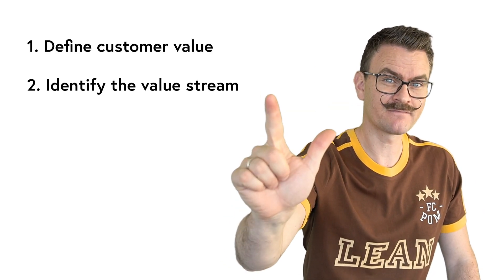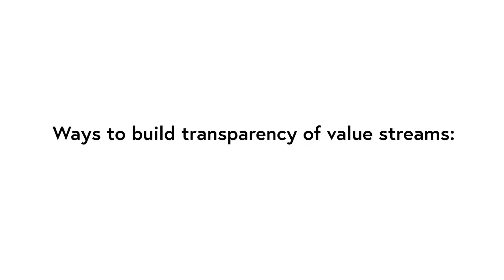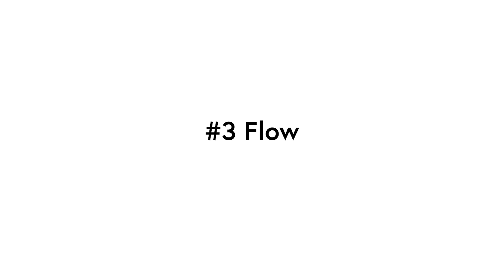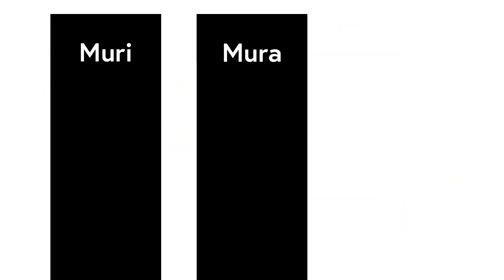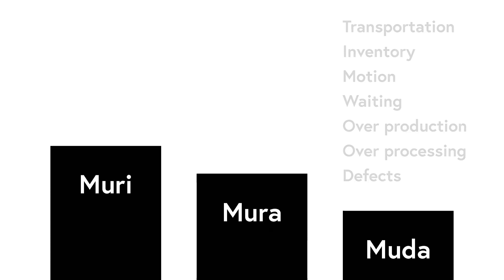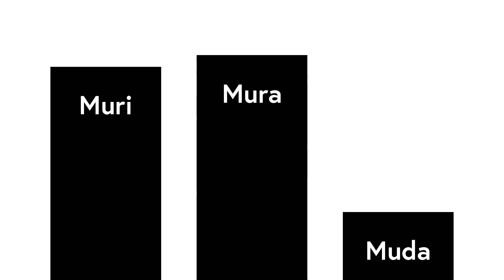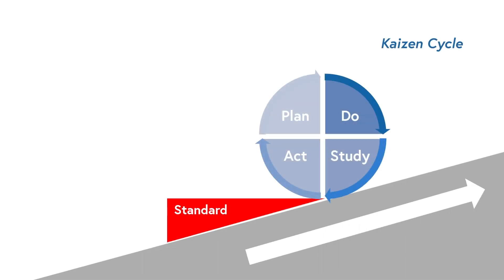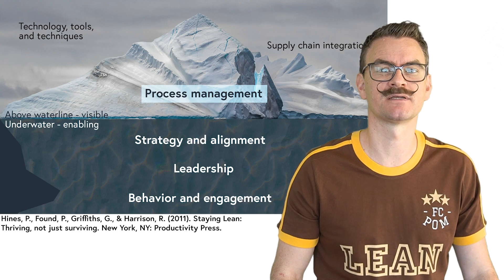Lean Production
A brief introduction to Lean production. This video is part of the POM4all ​initiative by Prof. T. Netland at ETH Zurich. Feel free to use all POM4all videos as you please in your studies and lectures:)

This video is an introduction to Lean production, which is a complex socio-technical business phenomenon. The video takes an industrial engineering perspective and introduces fundamental lean principles and key methods. The expression 'Lean production' was first introduced by an MIT-led international team of researchers carrying out the International Motor Vehicle Program, and the authors Womack, Jones and Roos published the landmark book 'The Machine That Changed the World' which provided rich detail of the benchmark study and popularized lean far beyond the automobile industry. The video also highlights that lean production is often reduced to a focus on value creating processes and misses the essential support processes, such as leadership and culture building. The video also mentions the five lean principles.

The lecture takes an industrial engineering perspective. It does not cover behavioral and cultural aspects of lean, although those elements are just as important. The five lean principles of Womack and Jones (1996) are presented alongside some of the most popular and known tools in lean production.